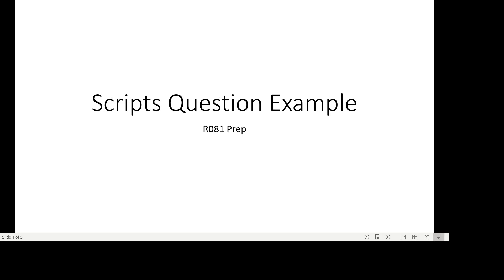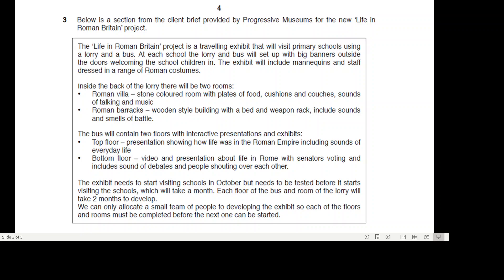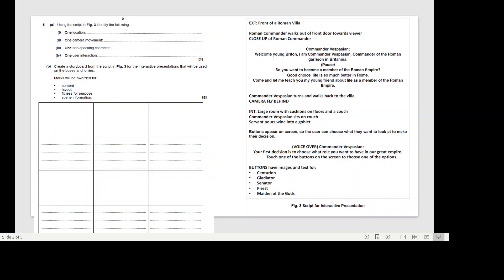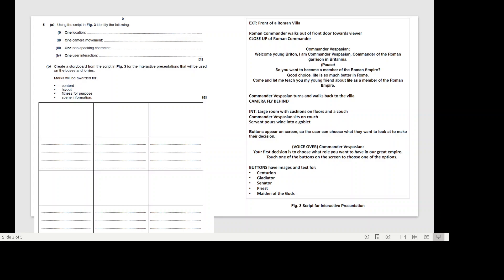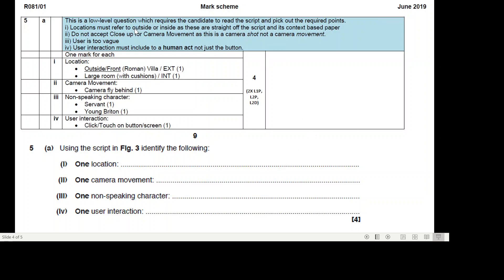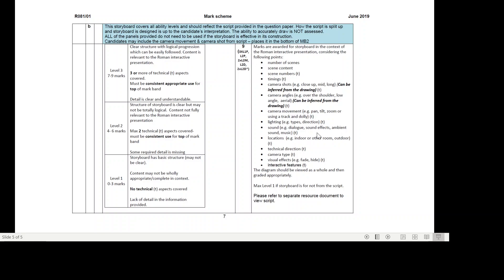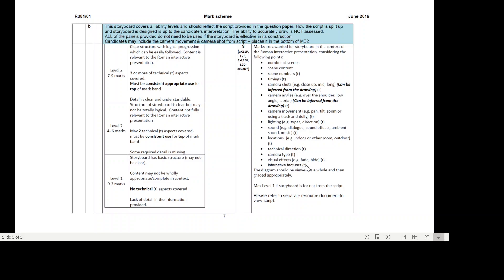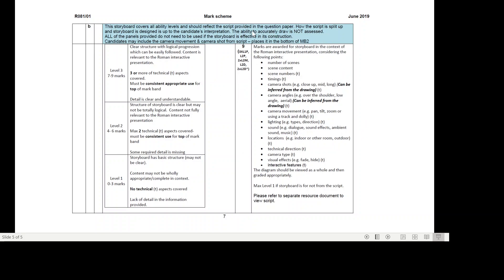Imedia R081 Scripts Exam Question